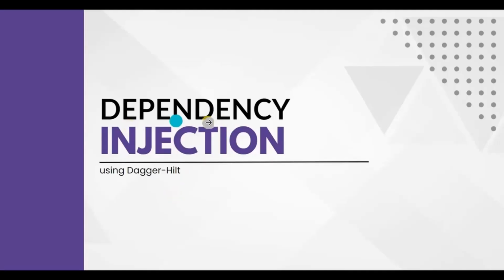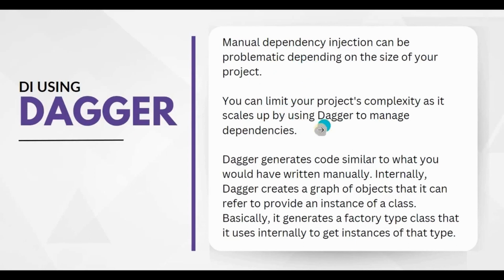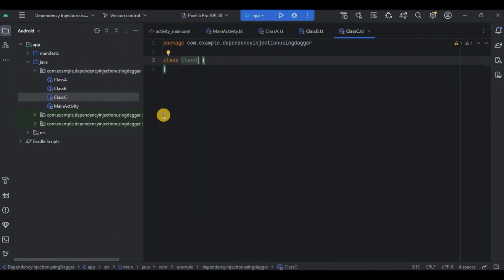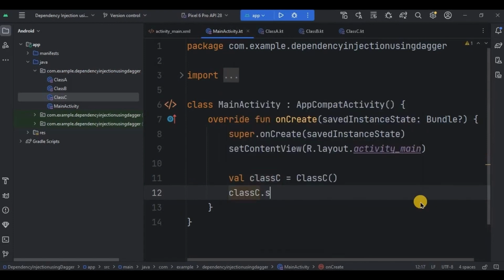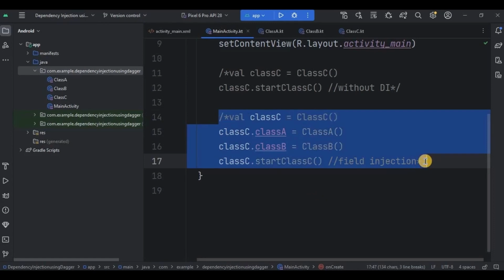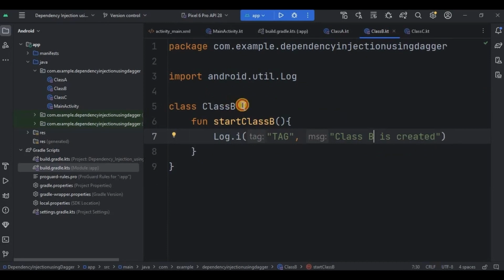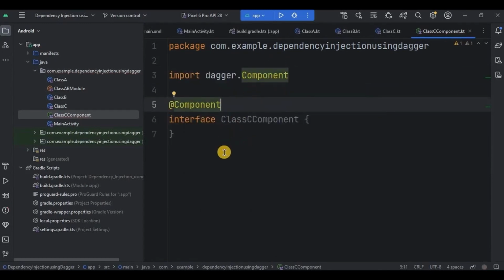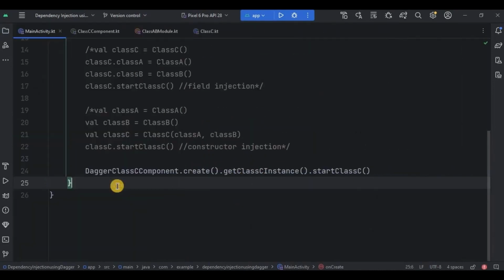Dependency Injection using Dagger-Hilt in Android Studio using Kotlin | Android Knowledge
In this video, we will learn about dependency injection using dagger-hilt in android studio using kotlin - Android Kotlin Advanced Series

Gradle Dependency:
dependencies {
    implementation ("com.google.dagger:dagger:2.48.1")
    kapt ("com.google.dagger:dagger-compiler:2.48.1")

Gradle Plugins:
plugins {
    id("com.android.application")
    id("org.jetbrains.kotlin.android")
    id ("kotlin-kapt")

My Best Laptop for Android Development:

My Laptop SSD for Fast Android Studio Experience:

My Laptop Stand with Cooling Fans - Avoid Heating Due to Android Studio:

Chapters:
00:00 - Intro
00:08 - DI Theory
04:58 - DI Project
06:22 - Case 1: Without DI
09:36 - Case 2: Manual Field Injection
12:00 - Case 3: Manual Constructor Injection
13:28 - Case 4: Dagger
19:34 - Output
19:44 - Outro